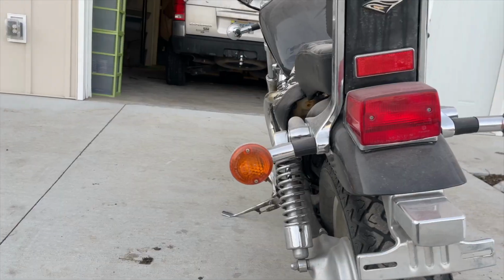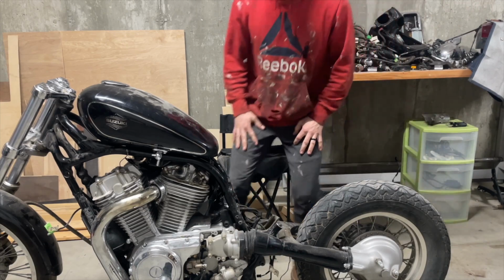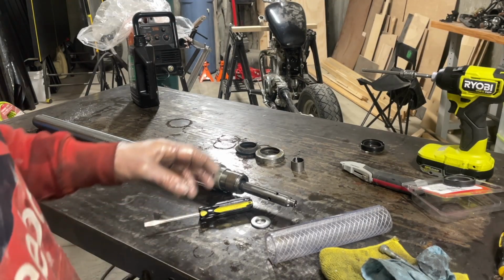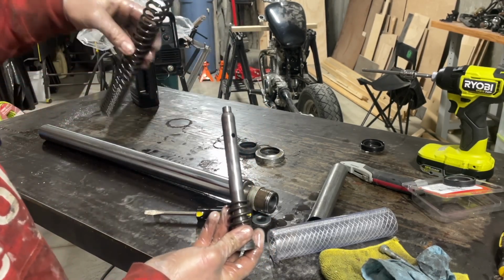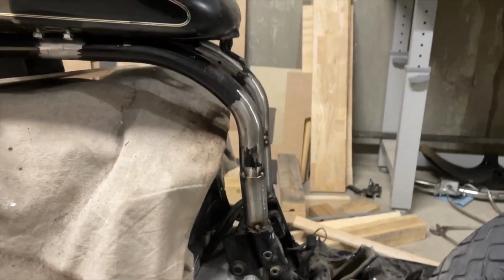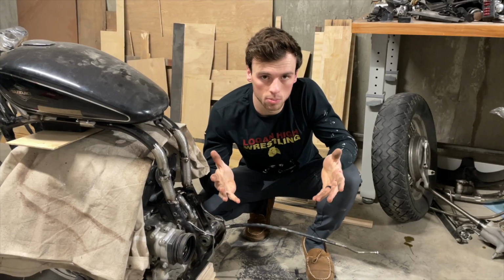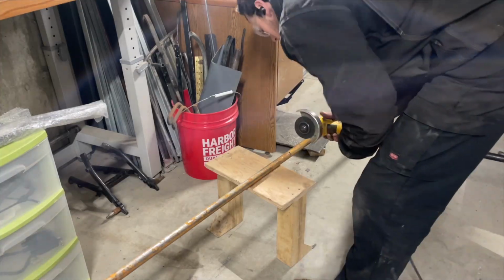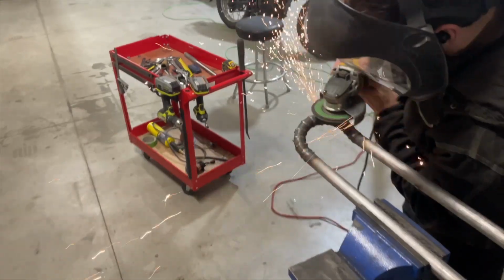Crazy Cafe Racer build! (Pt.1)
Wanna see what a motorcycle looks like when you change it to everything it's NOT supposed to be? That is exactly what I'm gonna do with this 1990 Suzuki Intruder!